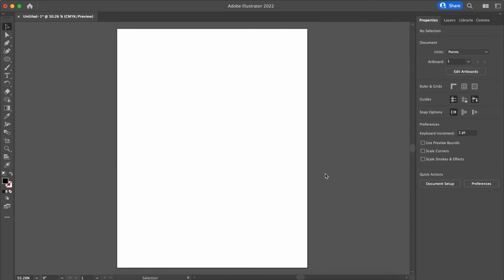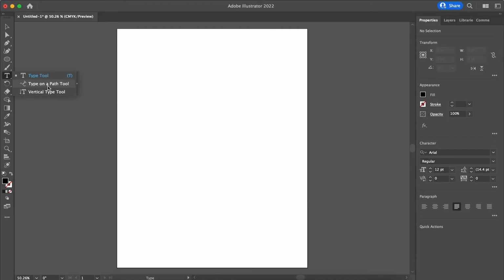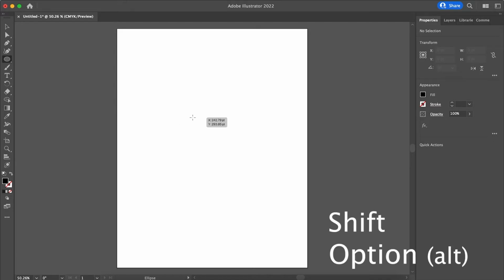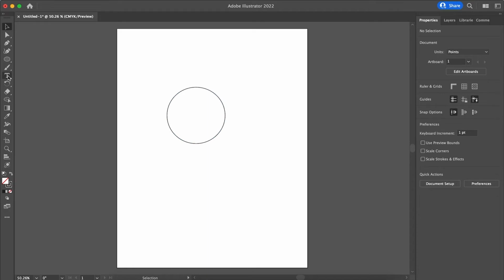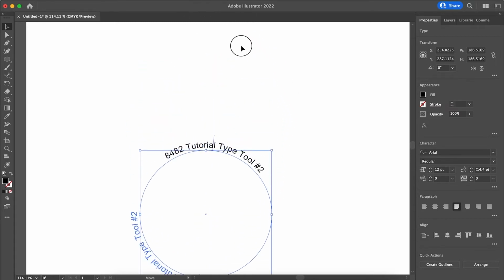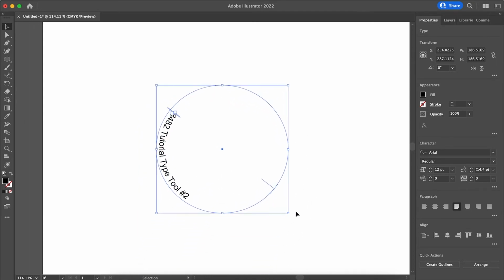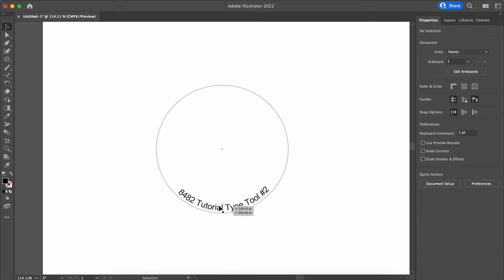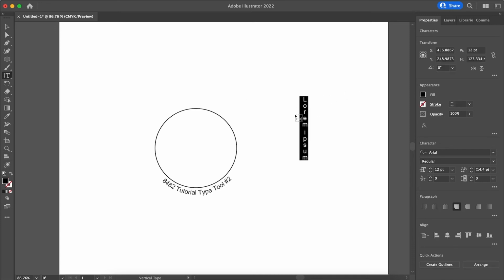How To Type On A Path In Adobe Illustrator (Advanced Tutorial)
In this video, you will learn How To Type On A Path In Adobe Illustrator!